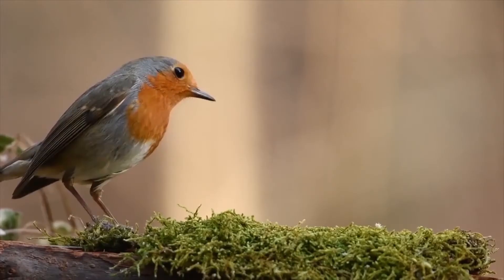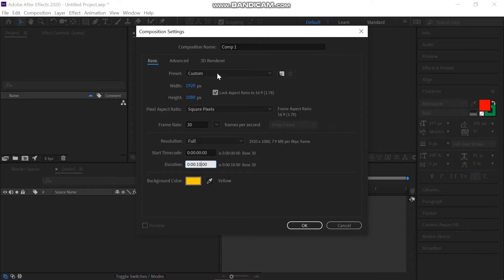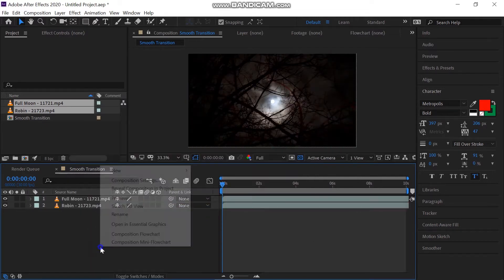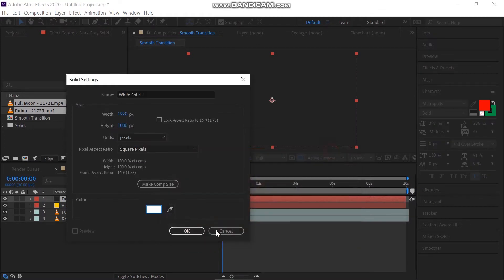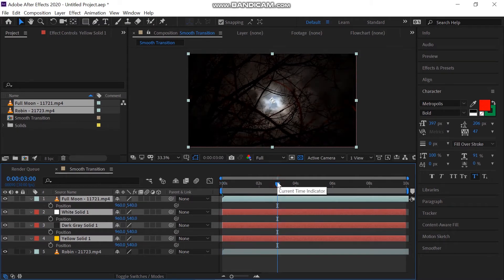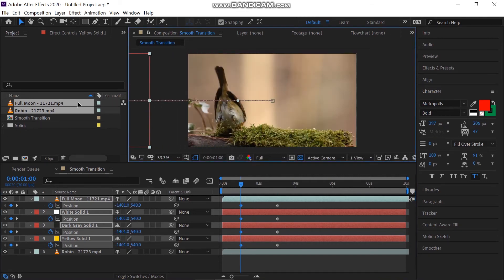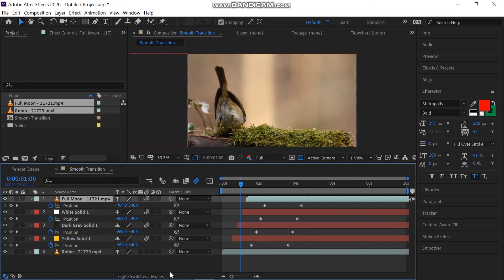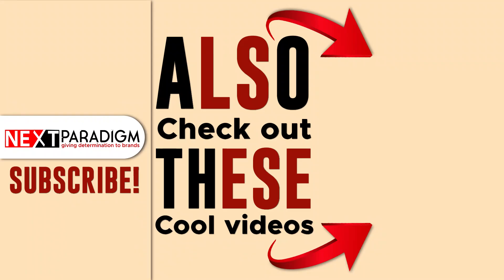How to create Smooth Transition in After Effects | Adobe After Effects Tutorial | Quick and Easy Tip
Hey Everyone, I'm back after a very short break, here’s another class of Adobe After Effects. In this class, you will create Smooth Transition using After Effects.
In this lesson, we are going to show you how you can create beautiful and unique smooth transition animation using keyframes and effects in After Effects. This quick and easy tutorial will help you to learn quick animation.
The video is a part of Adobe After Effects Tutorials. We provide After Effects tutorials, including Animations, Transitions, quick and easy tips, and many more.